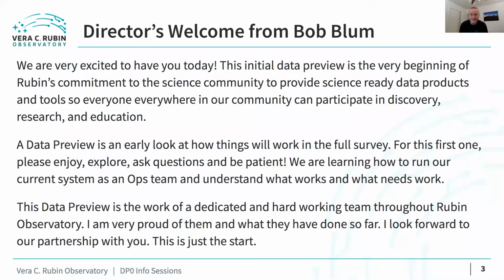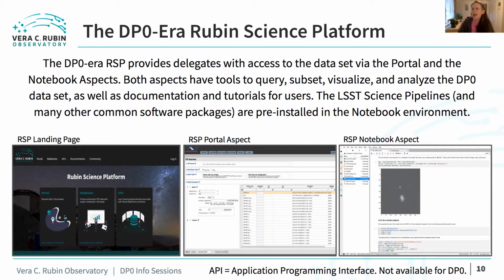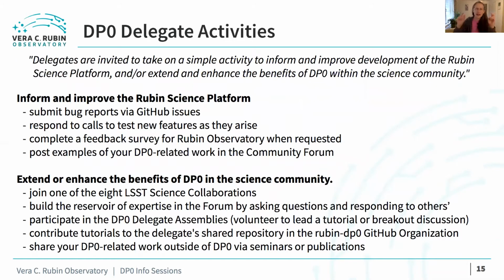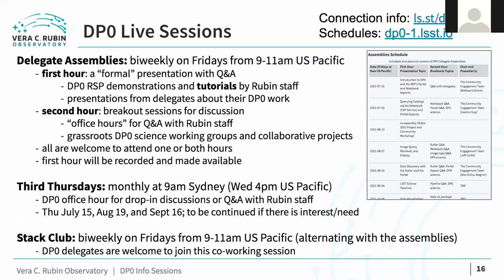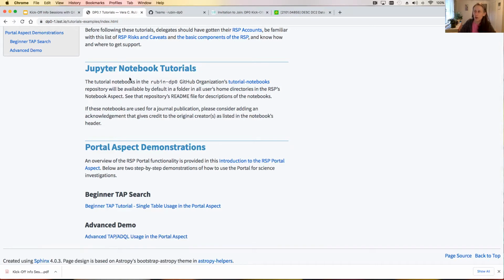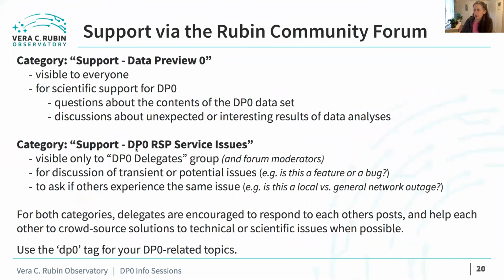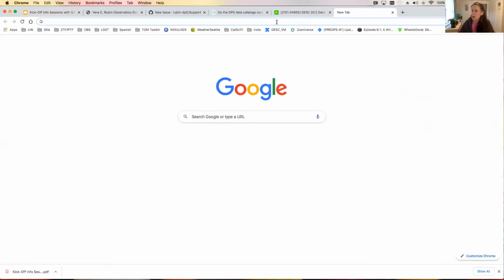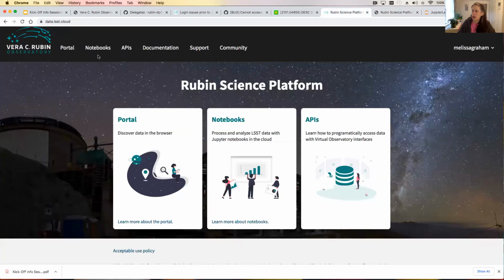DP0.1 Kick-Off Info Session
• a live demonstration of how to access the Rubin Science Platform (RSP)
• advisories about the risks in using software systems in active development
• a review of the functionality available in the shared-risk DP0.1-era RSP
• an overview of the expectations, resources, and support for delegates
• a discussion of DP0’s goals and the road to Rubin operations
• time for questions and answers with Rubin staff